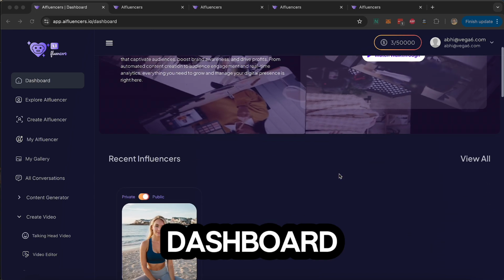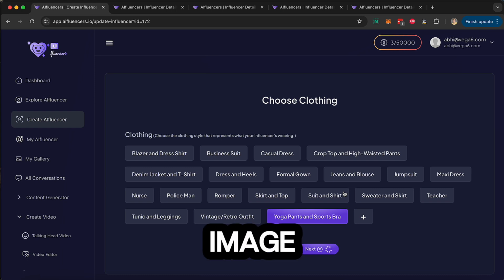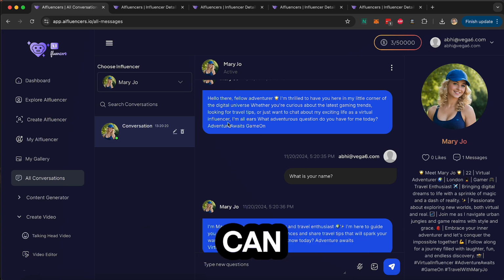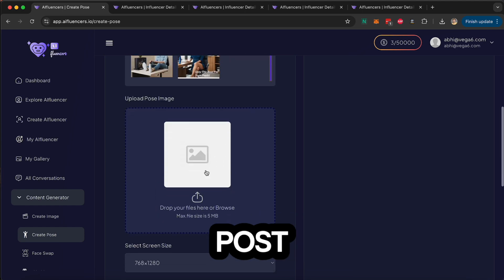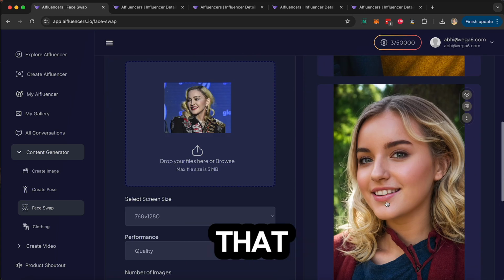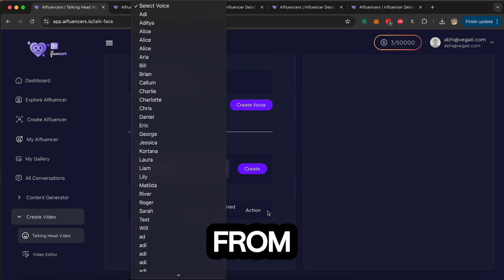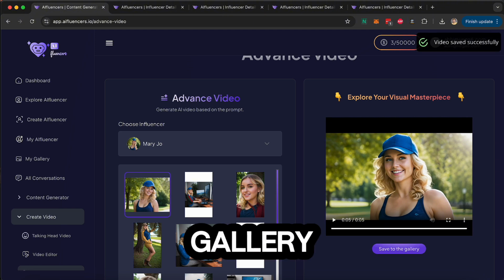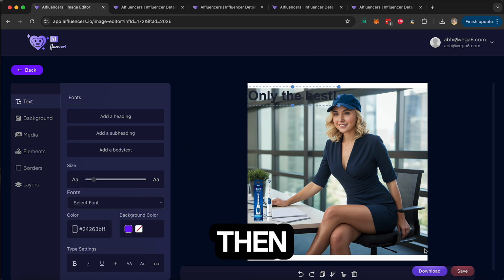Create lifelike AI Influencers in Minutes—Full Review & Demo 2024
🎥✨ Create lifelike AI influencers in minutes—no tech skills required! 🤖👩‍💻 Customize stunning AI characters for marketing, branding, or social media with ease. 🚀📱 Perfect for beginners—start today! 🌟💡

Rest assured, we only share products and services that we genuinely believe in and have carefully reviewed based on our experiences. Our aim is to help you make informed choices, though we always encourage you to do your own research to verify any claims or results. Thanks for supporting us through these links; it helps us keep creating content for you!